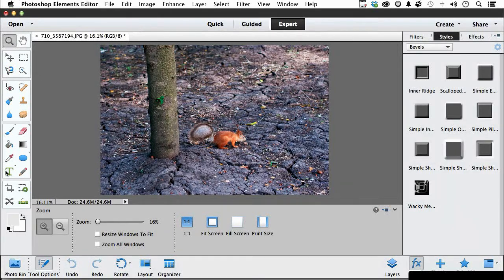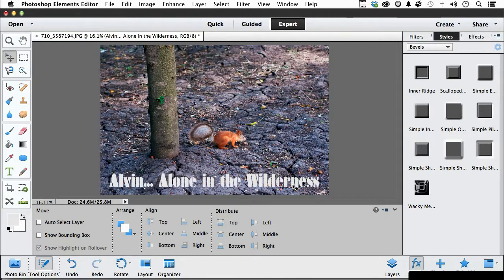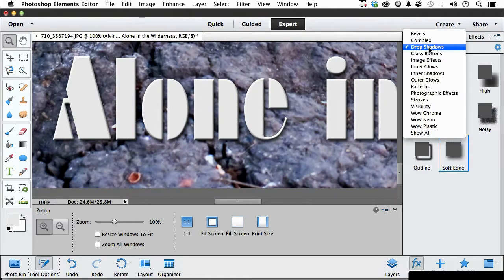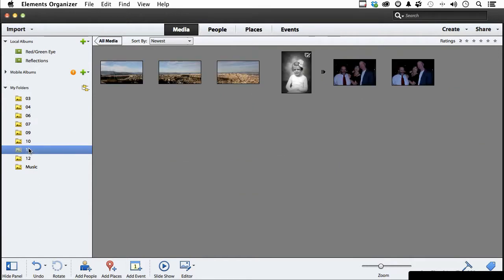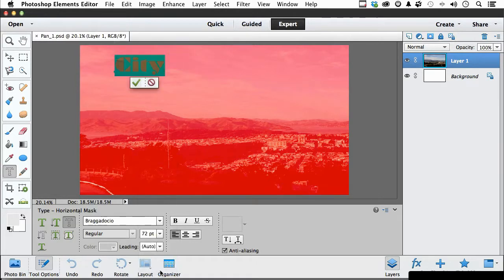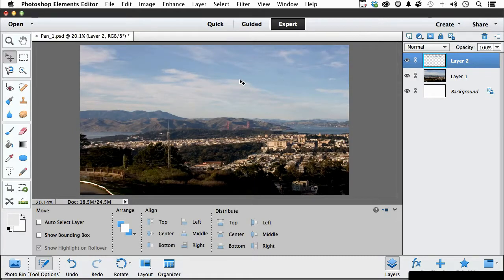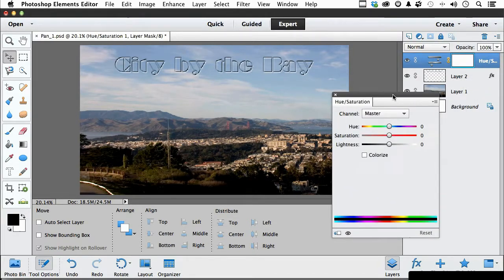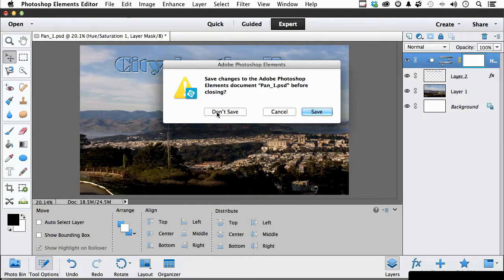How to use diferent styles and txt mast